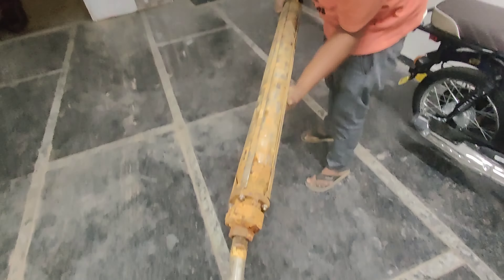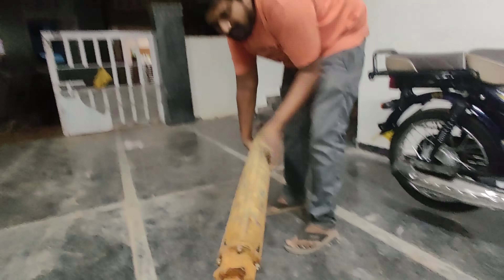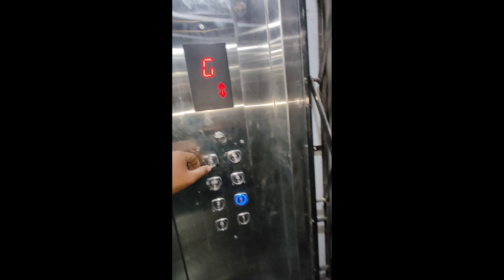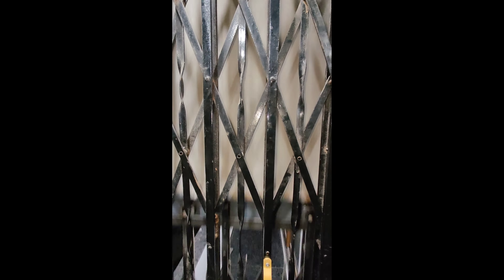MOTOR REPAIR & RE-INSTALLING Night